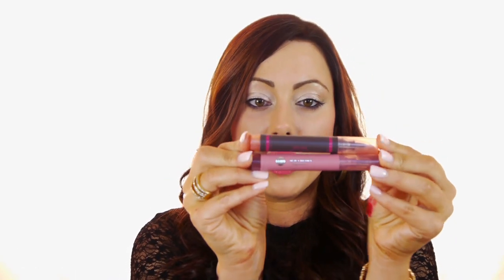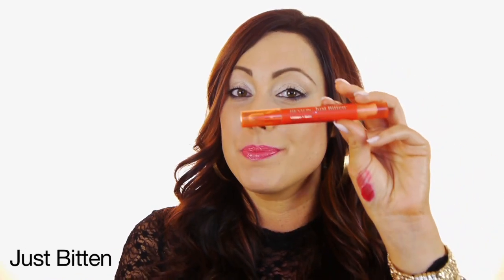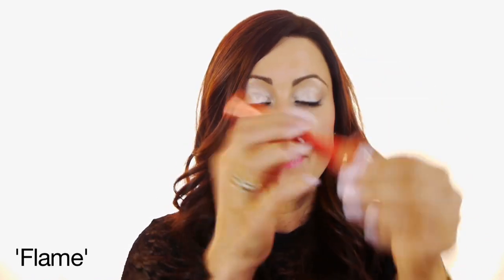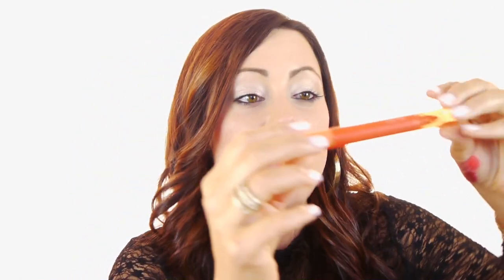Lipstain 411: Covergirl and Revlon review